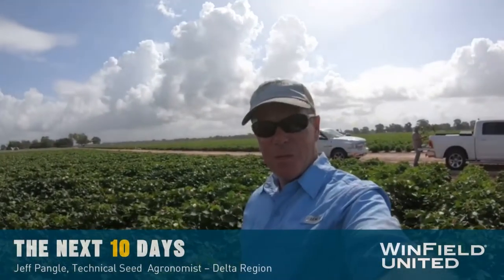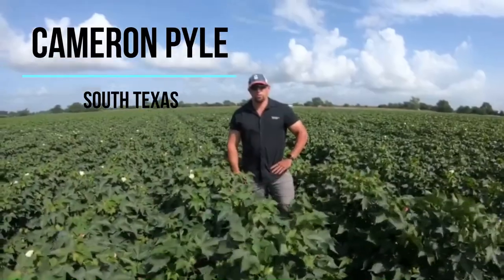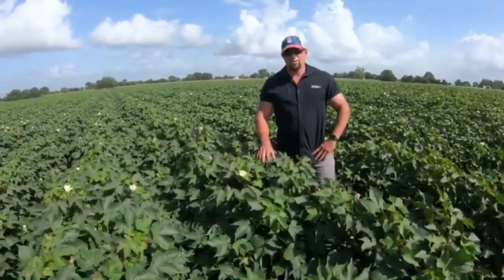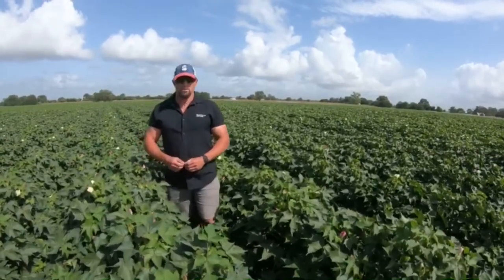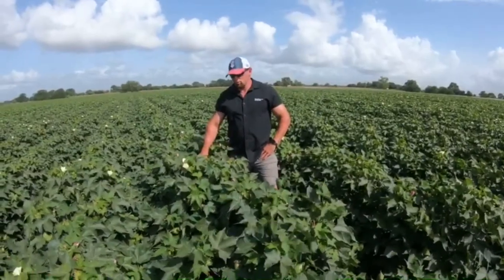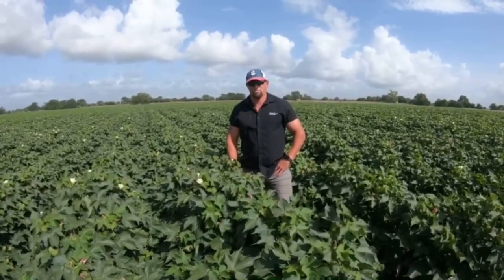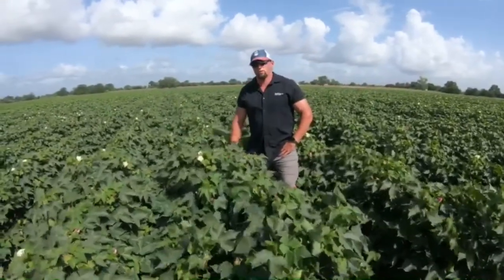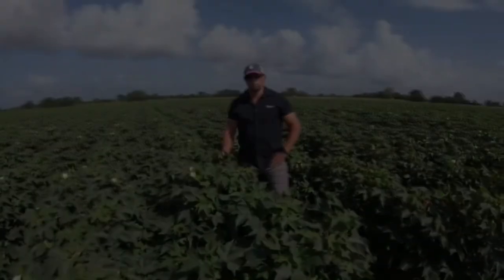Stink Bug Control in Cotton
Stink bug control in late season cotton
Coastal Bend of Texas